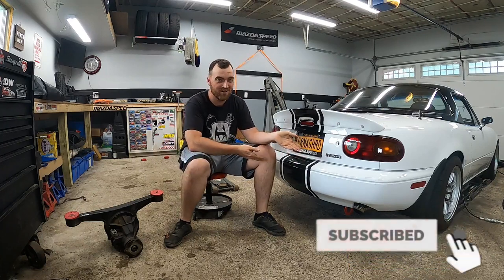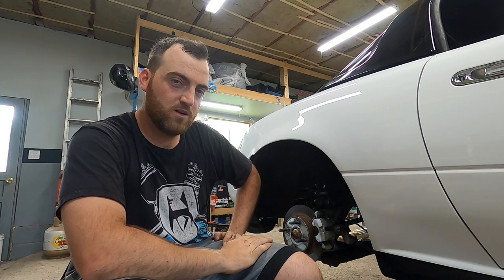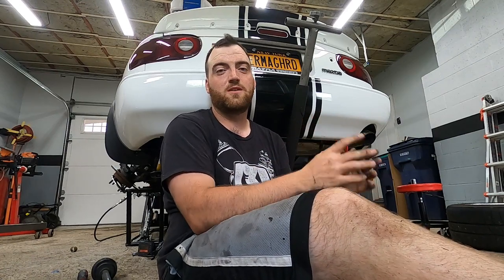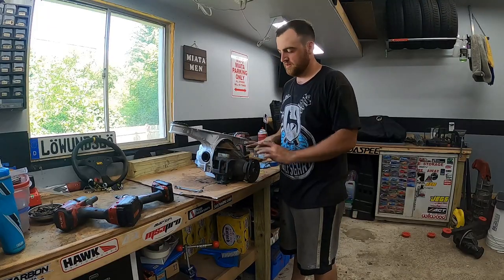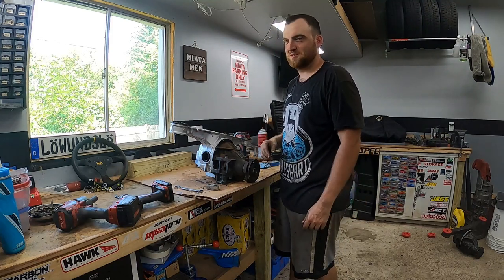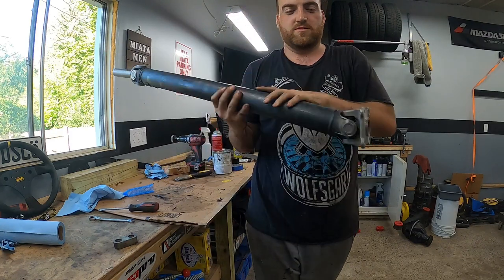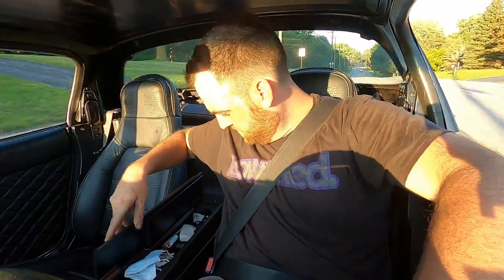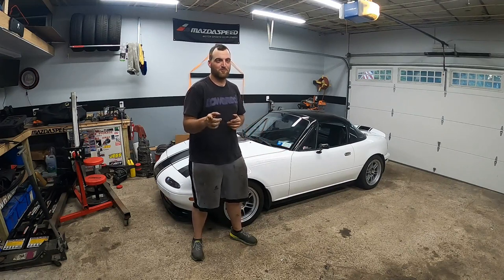Torsen Differential - NA/NB Miata 3.63 Swap (Install How To)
Today we show you how to swap a 3.63 Torsen Differential into your NA or NB Miata. I'm finally working on the KMiata this week, and ditching the old 4.1 Torsen in order to prepare for the turbo install this coming winter. This swap is the mostly the same for all NA/NB Miatas, the only difference being the later NA8's and NB's all have a reinforcement bracket that is attached to the subframe and needs to be removed.